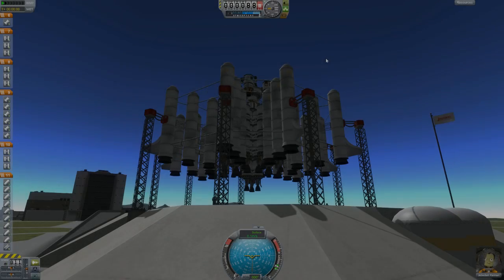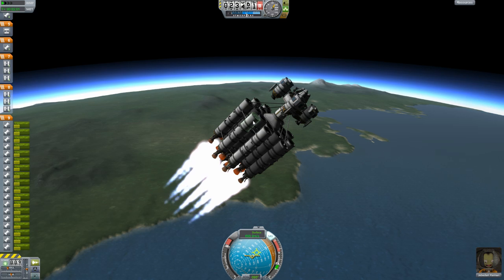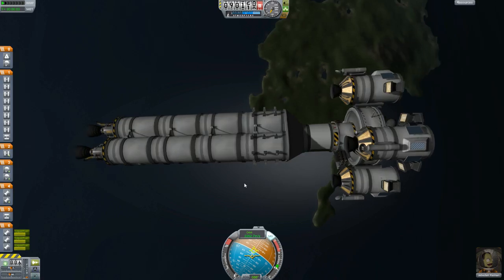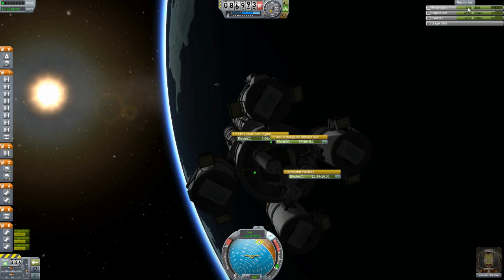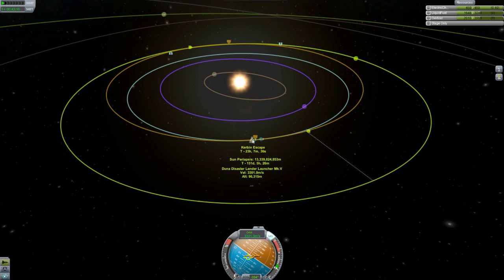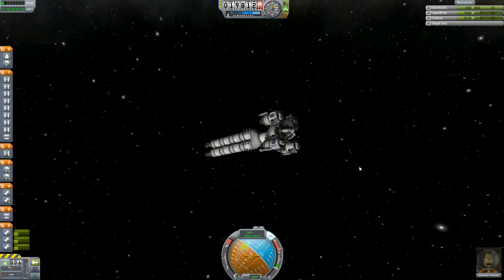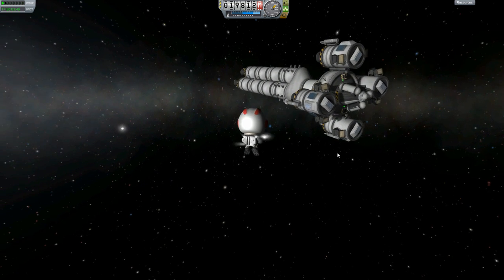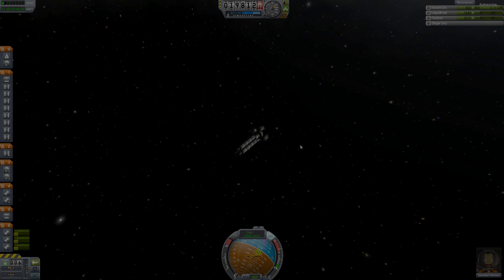Kerbal Space Program Ep. 18 - "Duna Disaster Lander Launcher"